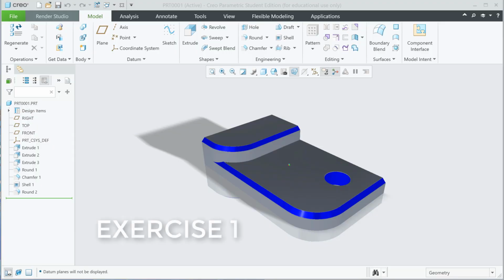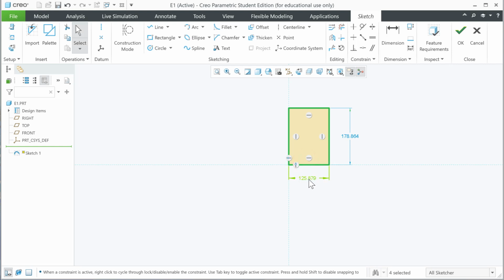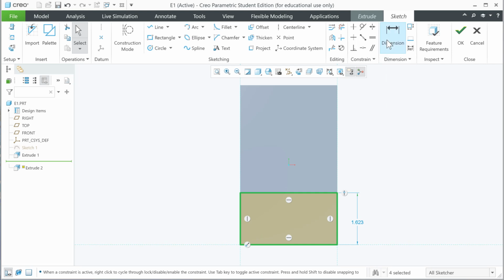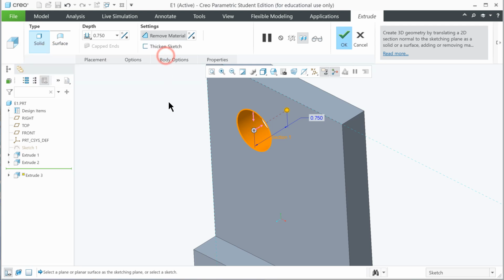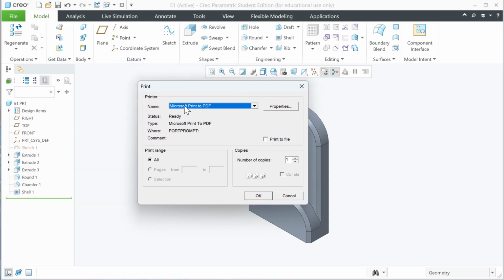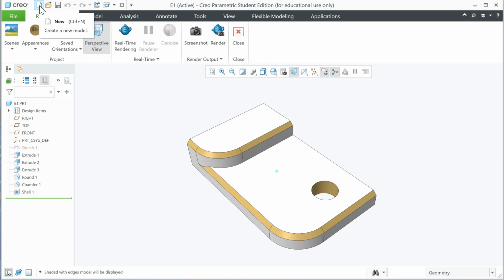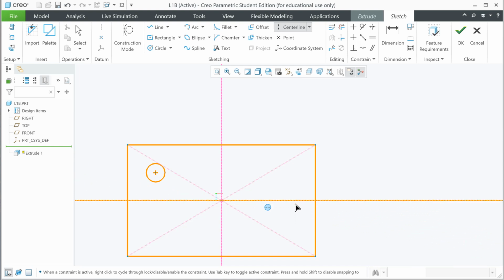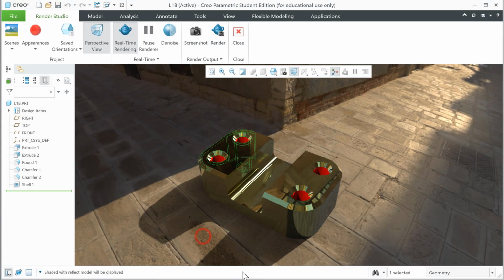E1 Creo Parametric 10.0 - Basic Modeling for Beginners Tutorial with Training Guide | Tips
Exercise 1 - Introduction to sketching, modeling and options menu inside Creo Parametric 10, Also, basic rendering tools.
Download the free (Creo 8.0 Basics, I don't have the 10.0 complete yet) pdf training guide

- Options Menu
- Shortcut Key Creation
- Sketching
- Dimensions
- Constraints
- Extrusions & Cut-Extrusions
- Rounds (aka: Fillets)
- Chamfer
- Shell
- Photo-Rendering
- How to make a Creo Portfolio PDF image
- Tips

CAD 105 Creo Basics Online course available for registration at Elgin.edu
3 Credit Hours
No Prerequisite